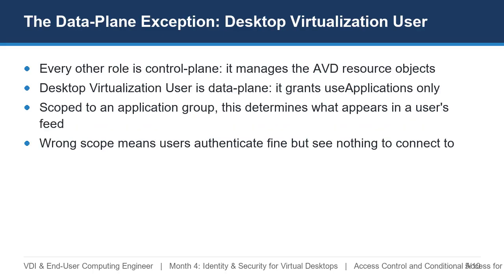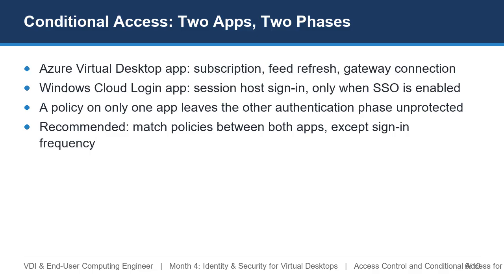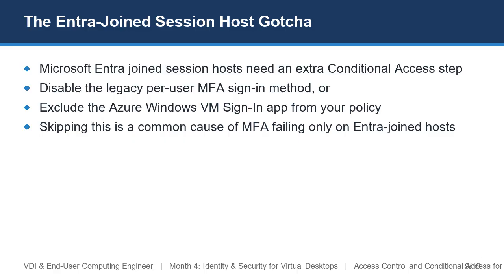vdi m4 l02 access control and conditional access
RBAC decides who can manage the AVD control plane; Conditional Access decides who even gets in. This lesson separates the two and shows how they interlock: the built-in Desktop Virtualization roles from Contributor down to User Session Operator, the data-plane Desktop Virtualization User role that actually grants app group access, and the Conditional Access cloud apps — Azure V…

In this lesson you'll learn to:
• Map each built-in Desktop Virtualization RBAC role to the operational tier it serves, from full control-plane management to helpdesk session operations
• Distinguish control-plane RBAC roles from the data-plane Desktop Virtualization User role that grants app group access
• Configure a Conditional Access policy that correctly targets both the Azure Virtual Desktop and Windows Cloud Login cloud apps
• Explain why the Azure Virtual Desktop Azure Resource Manager Provider app must be excluded from MFA-enforcing Conditional Access policies